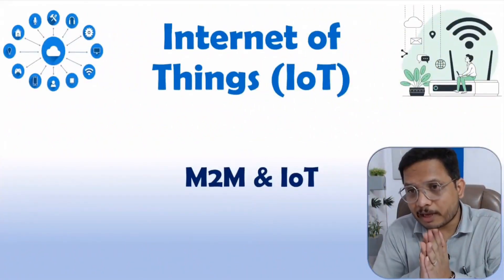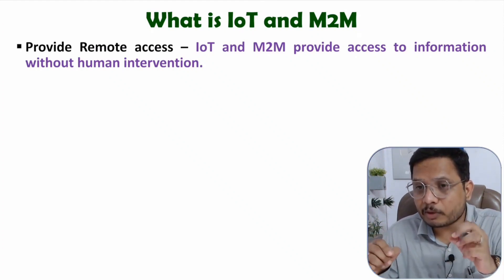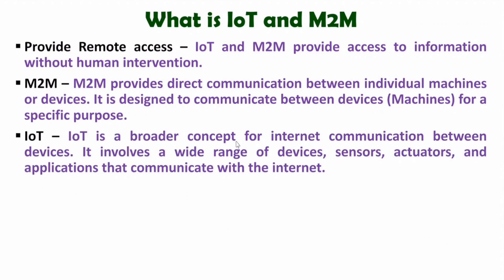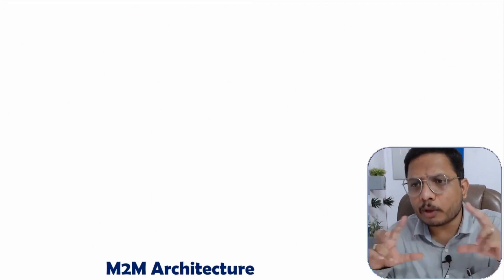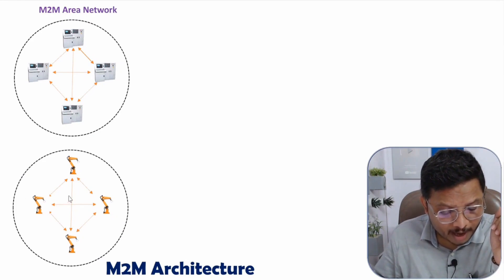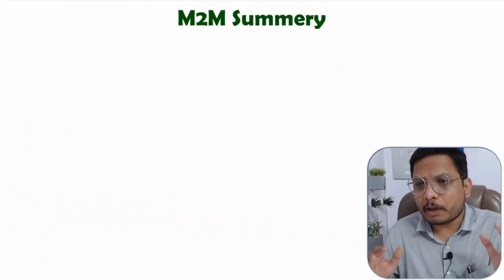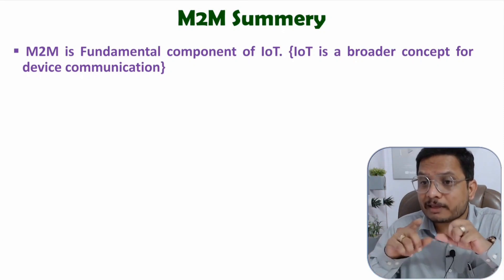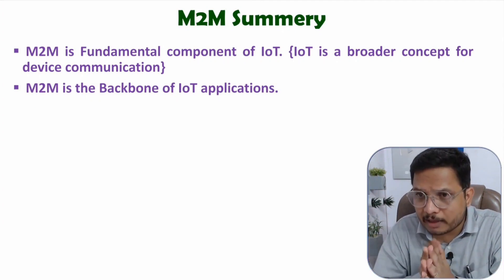M2M Network: Basics, Architecture, and Gateway in IoT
M2M Network is explained with the following timecodes:
0:00 – M2M Network - Internet of Things
0:15 – M2M and IoT basics
2:48 – M2M Architecture
5:19 – What is M2M Gateway
7:07 – M2M Gateway
8:52 – M2M Summary

M2M Network is explained with the following outlines:
0. M2M Network
1. M2M and IoT basics
2. M2M Architecture
3. What is M2M Gateway
4. M2M Gateway
5. M2M Summary